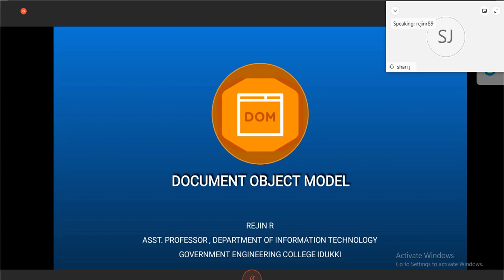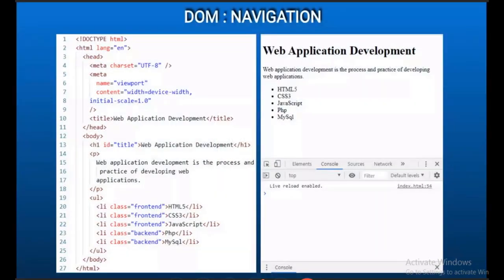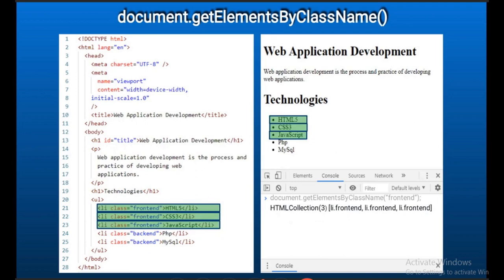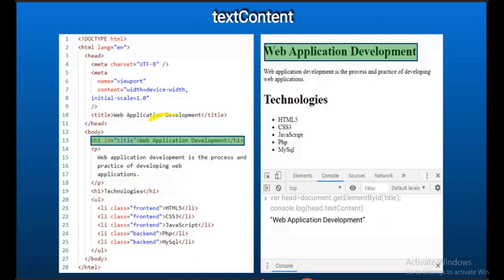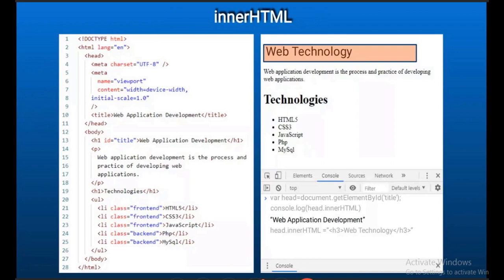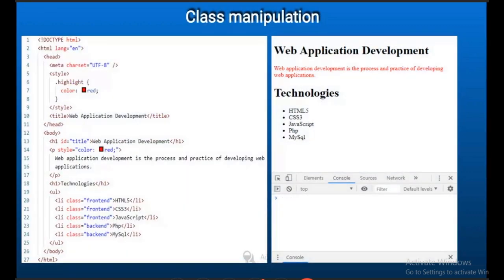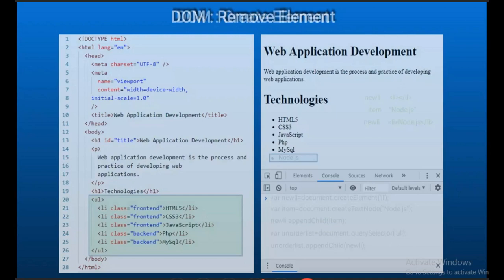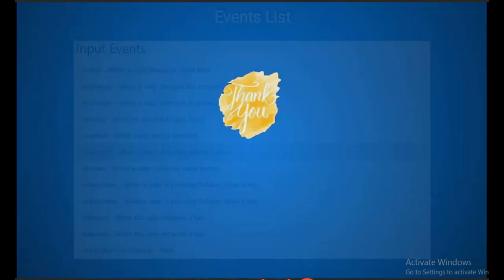IT302 Internet Technology Module-4 | S6 IT KTU ASAP Online Class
Information Technology S6 Internet Technology Module-4 Session: Document Object Model By Mr. Rejin R – Assistant Professor, Dept of Information Technology, Government Engineering College, Idukki.